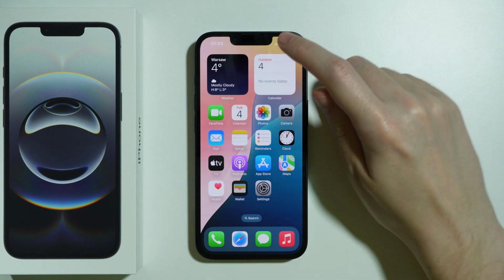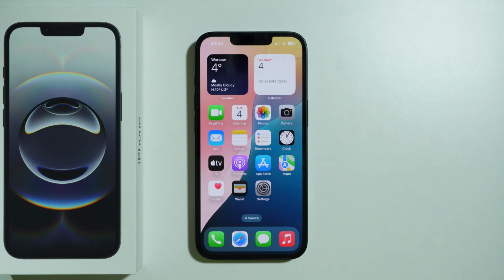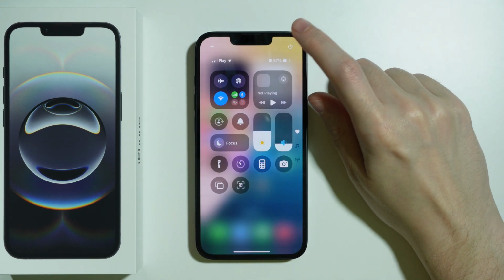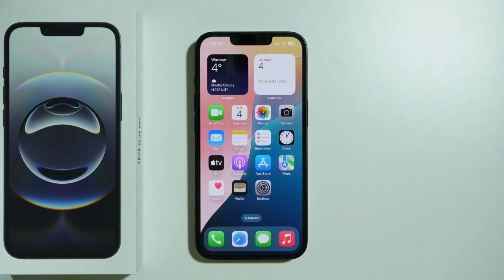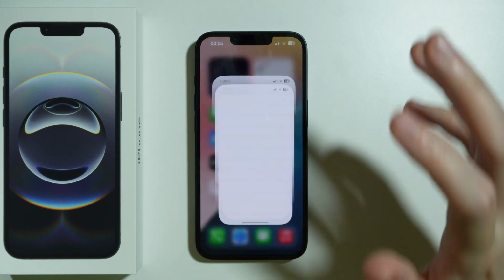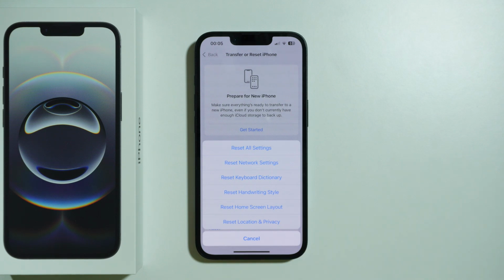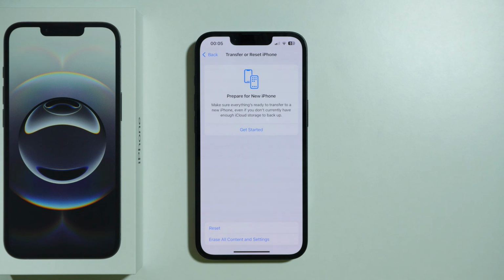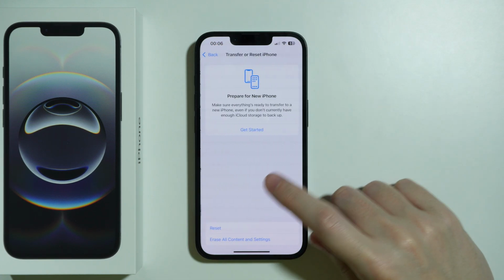iPhone 16e: How to Fix SOS Only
Is your iPhone 16e stuck on "SOS Only" mode? This issue usually occurs due to network problems, SIM card issues, or incorrect settings. In this guide, we’ll show you the best troubleshooting steps to restore your network connection and fix the SOS Only problem. Follow along to regain full cellular service on your iPhone.